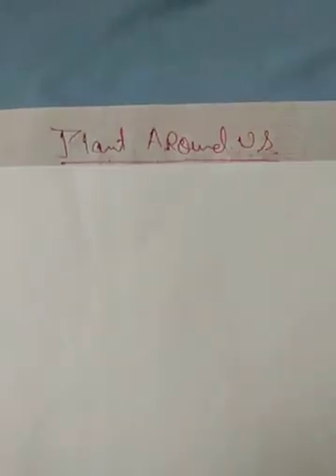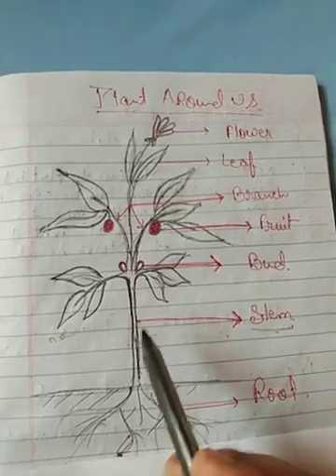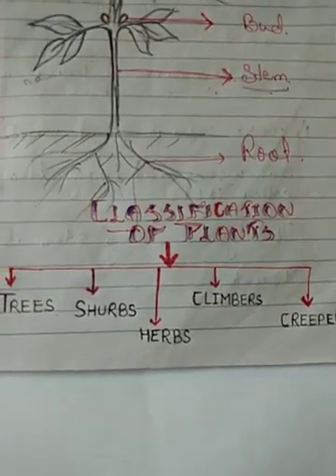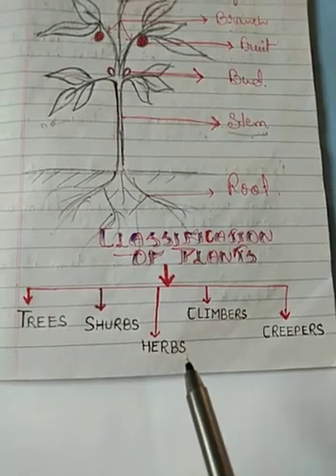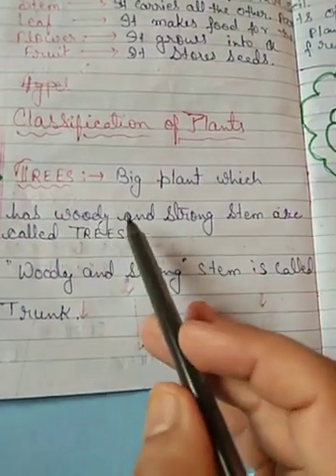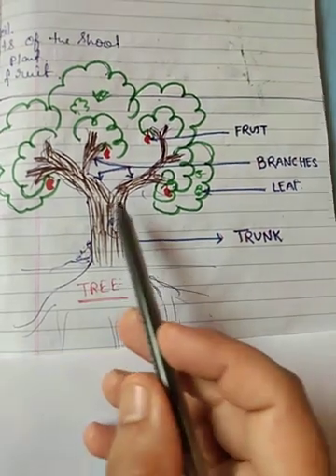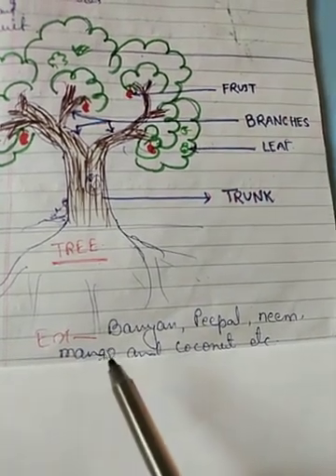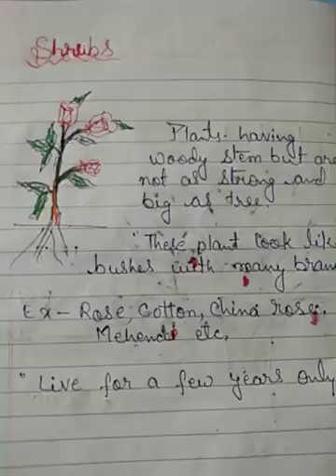Class-2science(plants around us) by-Swagat